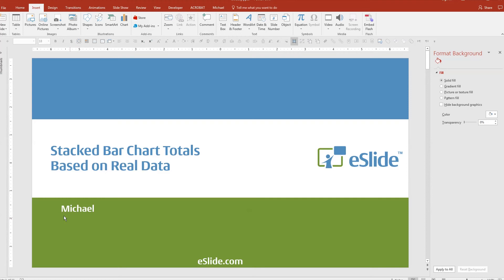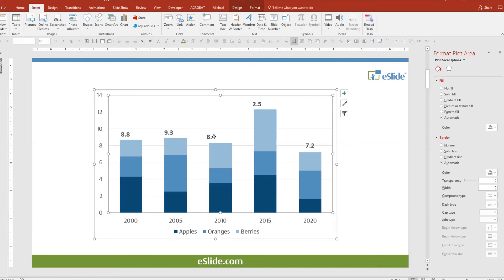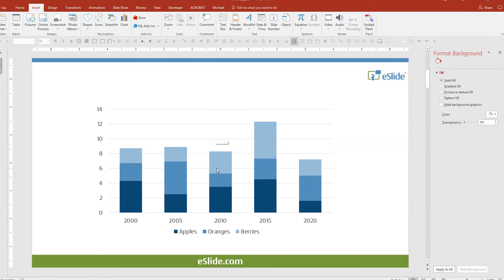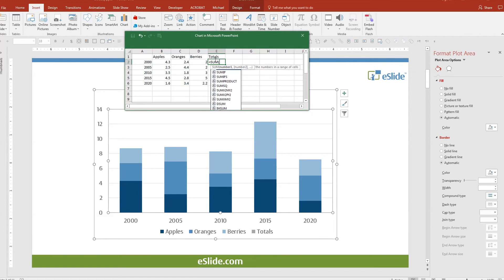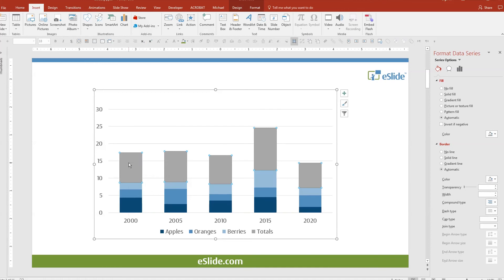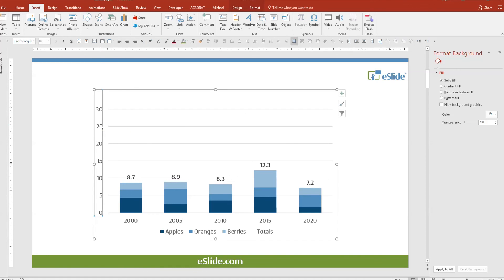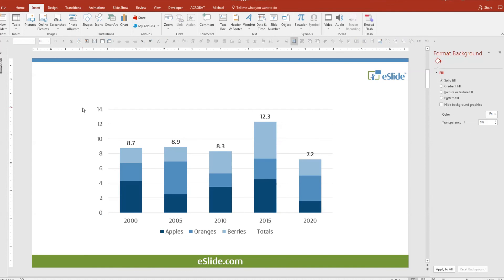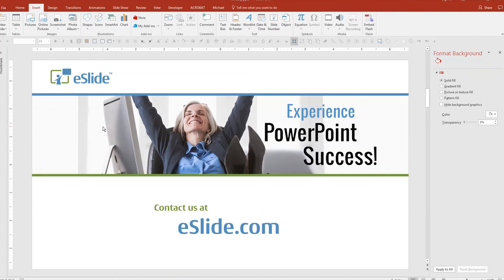PPT Design Tip: Stacked Bar Chart Totals Based on Real Data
PPT Design Tip - Stacked Bar Chart Totals Based on Real Data: Michael from eSlide walks you through tips and tricks on how to add totals to a stacked bar chart based on real data

This is a typically stacked bar chart we see all the time here at eSlide with the totals as floating text boxes typed outside of the chart. Created this way you can see how messy this is.  You have to line them up by hand and they can easily become misaligned.  Also, if you have to resize your chart, you have to manually realign all your titles.  Sometimes, data is even typed wrong.  This number here is clearly incorrect.  There are a million reasons why floating labels outside of your chart are bad.  So, let’s get rid of these and create our totals inside the chart.  Basically what we are doing is adding a new data series to the chart.  First, you want to right-click and open up your datasheet.

Then grab the handy little tool here add a new column and let’s call it total.  Now we’re going to write a simple formula that will calculate our total for the stack.  Click in the cell and then type equal, sum, open parentheses.  Now go over here to the left, and highlight the range of your data, then type closed parentheses and hit enter.  You now see we have a function that represents our total value.  The magic part is that Excel is smart enough to fill in the formula for the rest of the categories.

Exit out of the datasheet and you can see that we have added a new data series.  Now we will clean this up a little bit.  First, let’s add the total data labels to the series.  Right-click add data labels.  Select them then align them to the inside base which puts them down here at the bottom.  Now let’s get rid of the fill, and you can see we have totals sitting on top of our bar chart.   Now you will notice we have all this extra space and that is because the vertical axis has already adjusted itself to the new data.  So what we want to do now is manually set our axis.  Here you can see it’s set to auto.

Typing values in the box set it manually.  Usually, we start at zero and for a maximum value, 14 looks like a good choice.  Lastly, just clean up a little more, let’s remove totals from our legend because we don’t need it here.  Simply select it and hit delete.  We now have total labels as part of the chart based on real data.  You can move your chart around, and you can resize as you please.  The best part yet if you have to change your data, the labels will automatically update themselves.  We hope this tip makes working in PowerPoint faster and easier for you.  Thank you very much.

About eSlide.com:

Our greatest distinction is that we specialize in the art and technology of effective PowerPoint presentations. Unlike many companies that “also do” PowerPoint, eSlide was built from the ground up to handle the special demands of high-stakes PowerPoint presentation projects. If you have a critical presentation on your horizon and you know it is an important opportunity to get results – you need eSlide.

eSlide is a graphic design company that specializes in professional quality presentations which communicate information quickly, accurately, and effectively.

🔹 We Specialize in Presentations
🔹 We’re Made to Meet Deadlines
🔹 Our Process Drives Success

eSlide’s proven process helps deliver affordable, timely, and results-driven presentations. It all starts with a collaborative review and diagnosis of your needs.

Process Overview ❤️⬇️
Collaborative Review → Diagnosis, Estimate & Approval to Begin Work → Template Technical Review → Iterations of Development and Client Review/ Feedback → Completion → Invoicing

Hours of Operation: Mon-Fri, 8am-8pm (US Eastern)